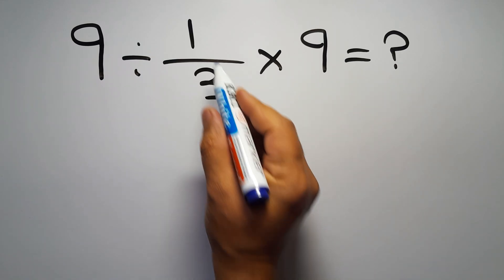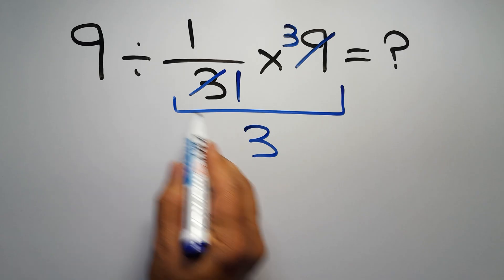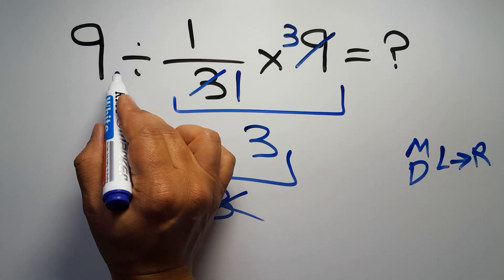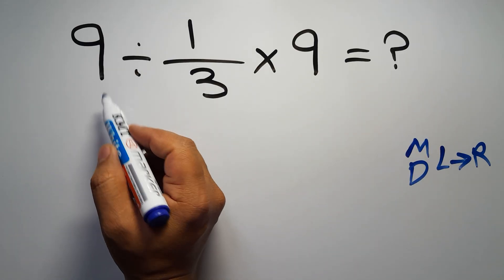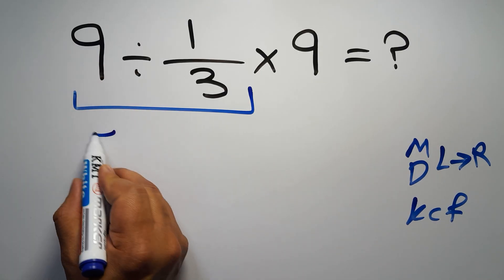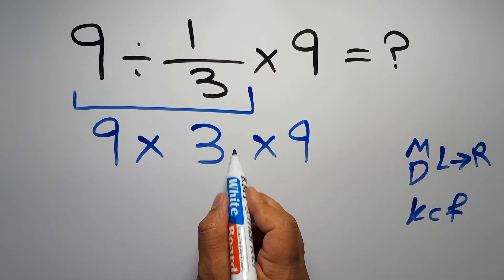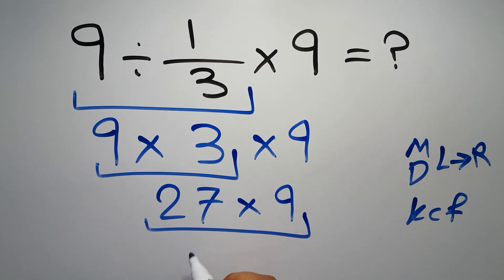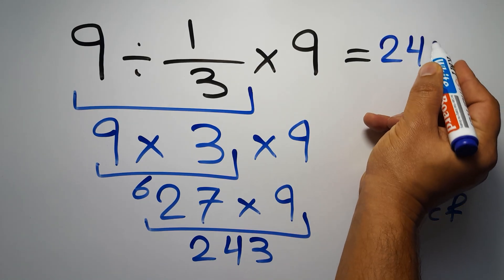This Simple Math Problem Will Surprise You!